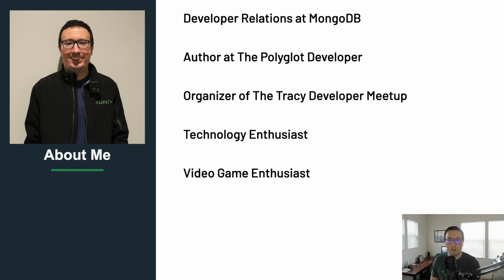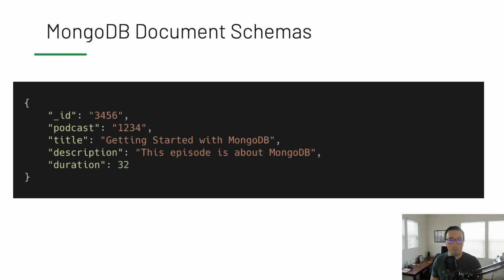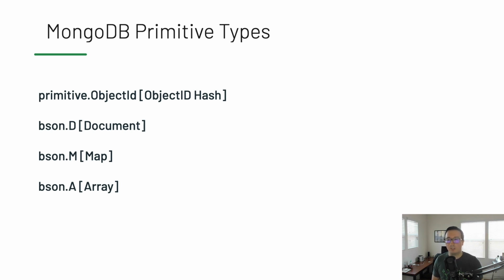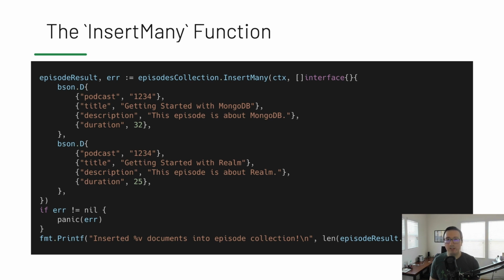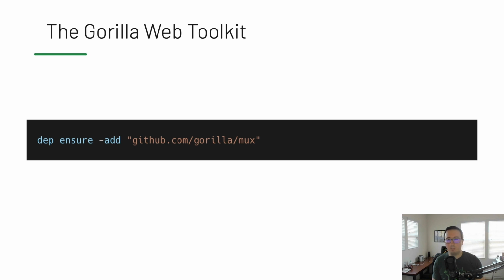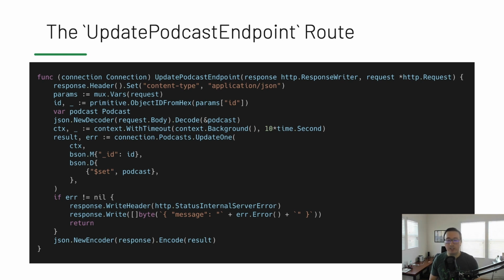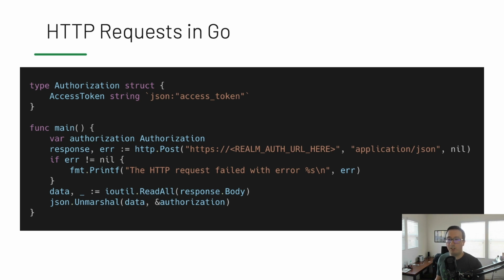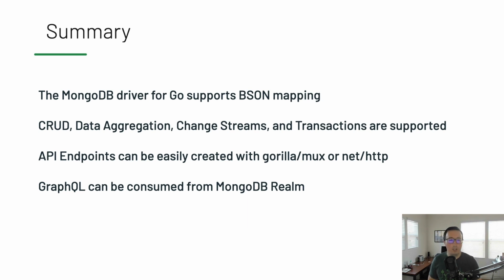Developing Web Services with the Go Programming Language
The data requirements of 2020 are no longer as simple as they once were. Flat and strictly constrained data is becoming a thing of the past, changing the way data is stored and how it is interacted with from backend and even frontend applications.

The modern web service, whether it be RESTful or GraphQL, sits between the client and the data layer, but needs to be able to process client data, however complex it may be, as well as database data, which may also be complex.

In this session, we'll see how to create web services that consume and manipulate potentially complex NoSQL documents, but using the Go programming language (Golang).